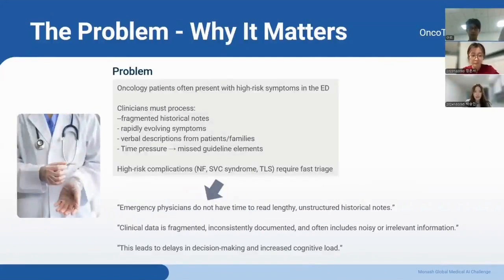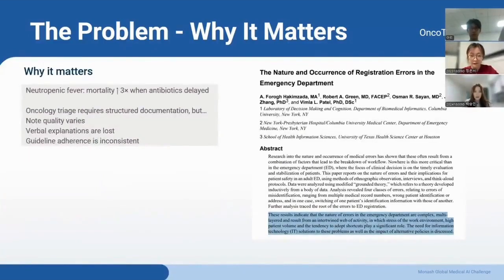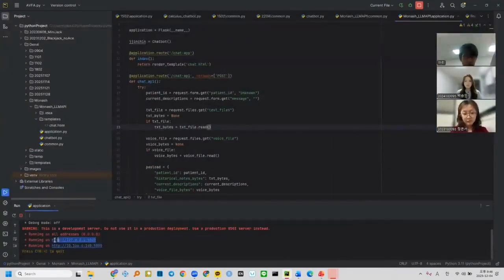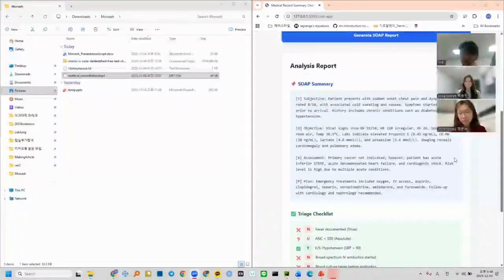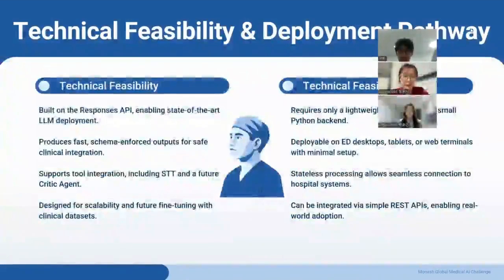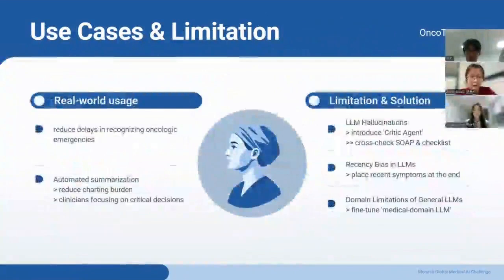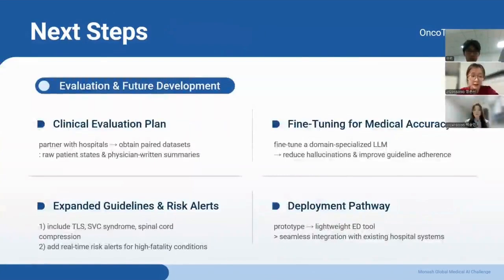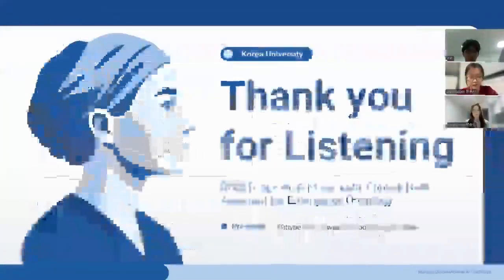2025 Monash AI Challenge